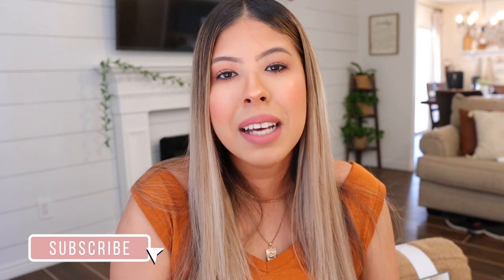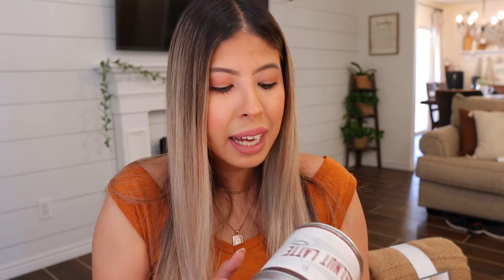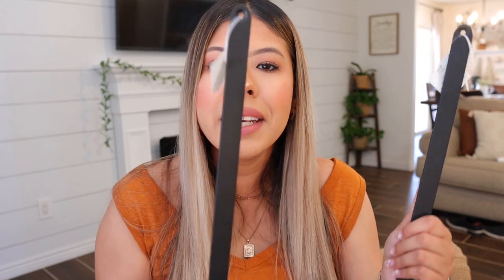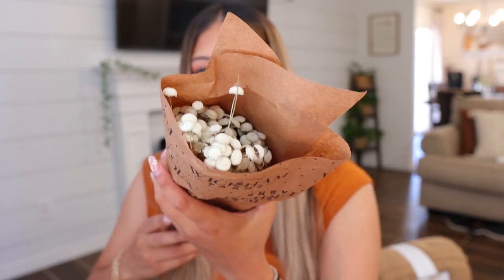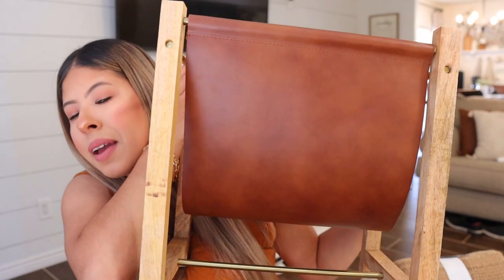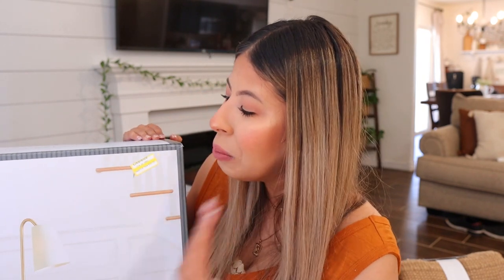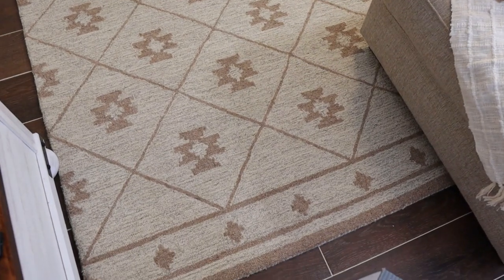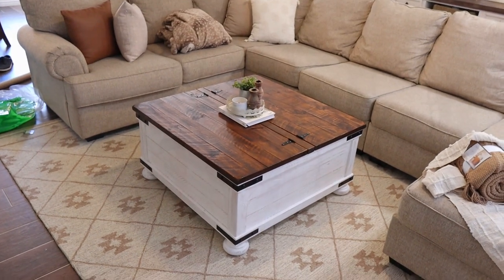PRE FALL HOME DECOR HAUL | EARLY FALL HOME DECOR HAUL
*THROW BLANKET
*LUMBAR PILLOW
*MAGAZINE HOLDER